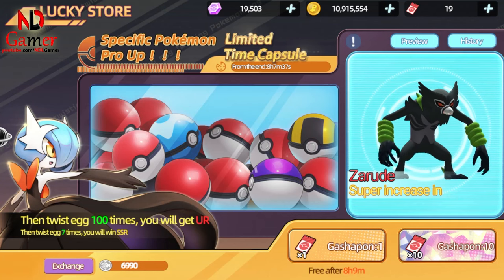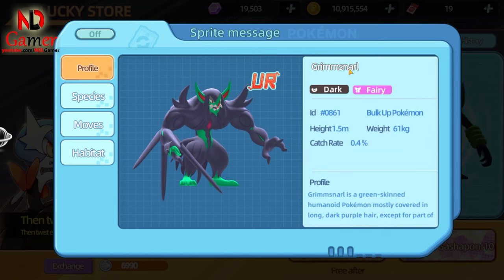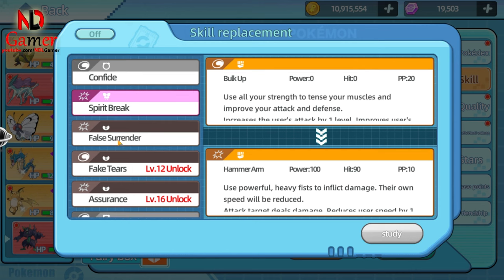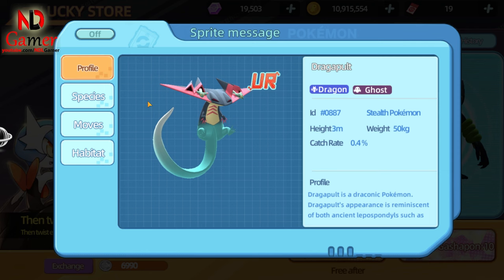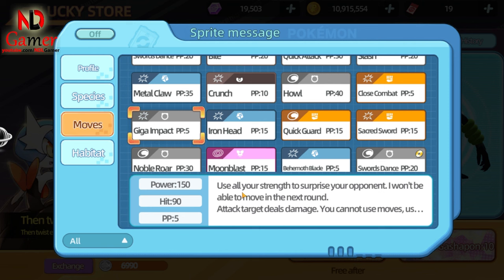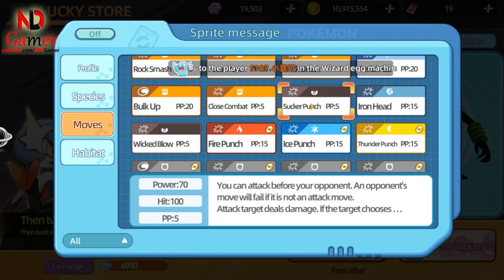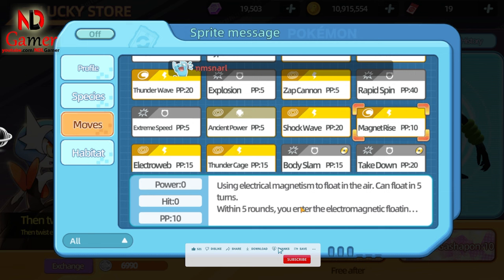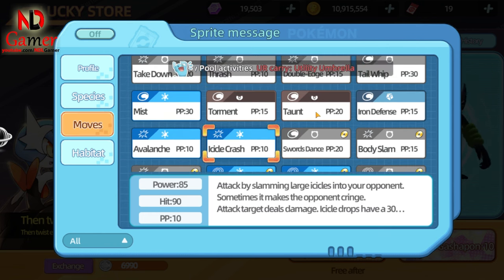Elf Explorer(Pet Hunter) - Review of UR Pokemon in the Limited-Time Capsule event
Embark on an adventure in the mystical world of Elf Explorer! As an elf explorer, you’ll uncover hidden treasures, solve puzzles, and encounter magical creatures. To enhance your journey, redeem these gift codes: